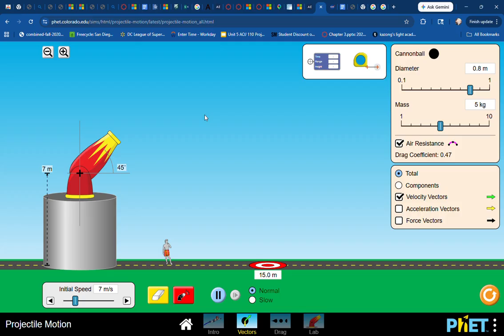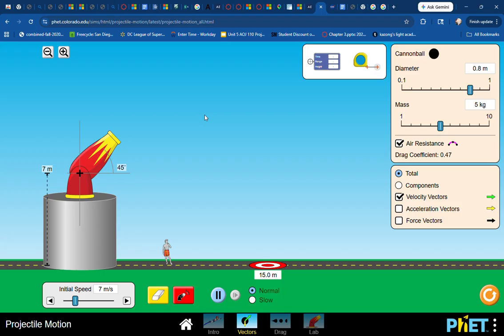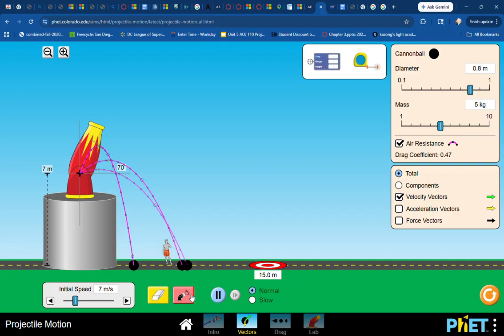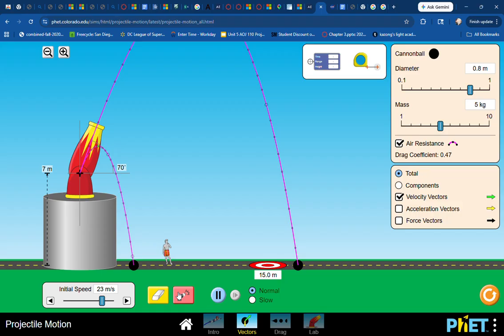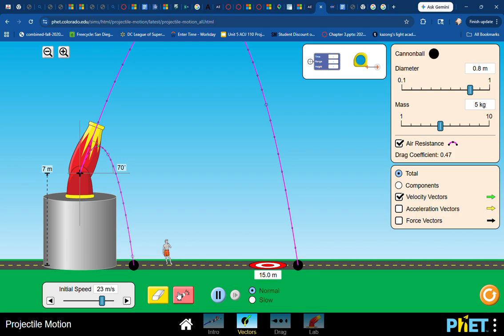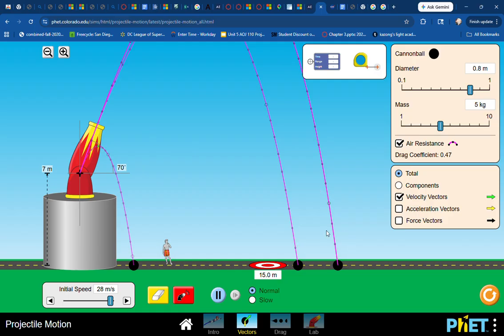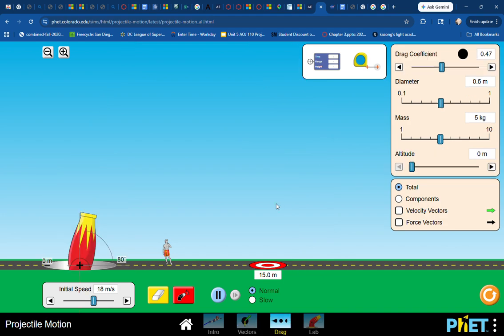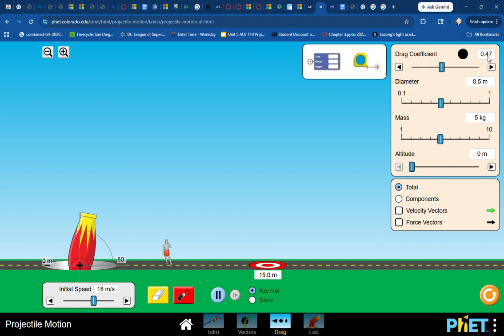‪Phet Colorado Projectile Motion‬ Explanation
Hi Scott! :D
by Jade and Macayla